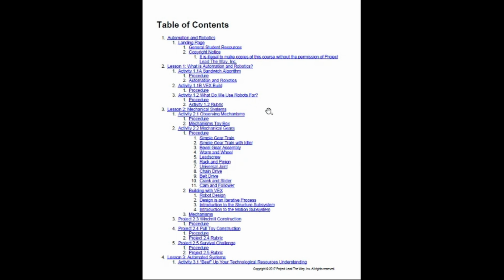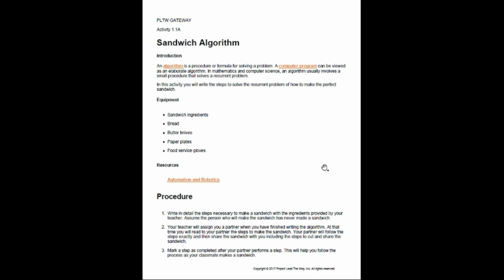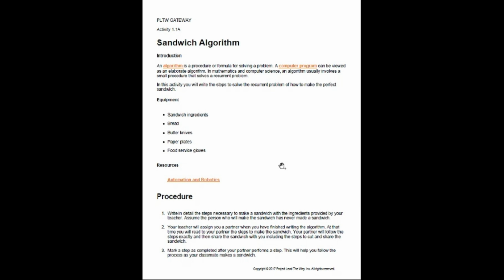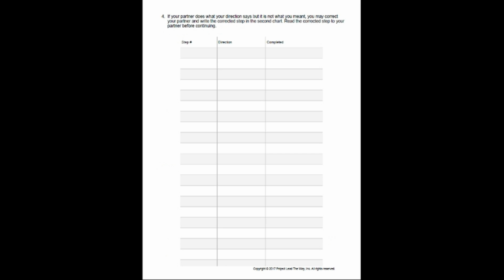PLTW A&R - Sandwich Algorithm